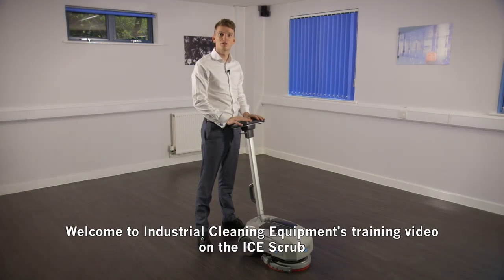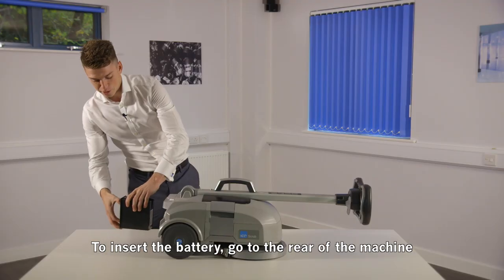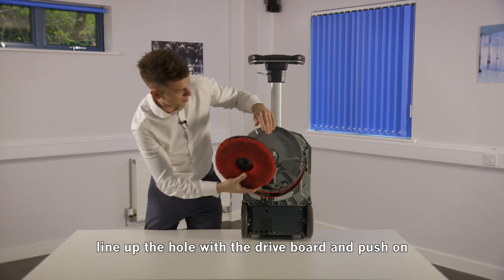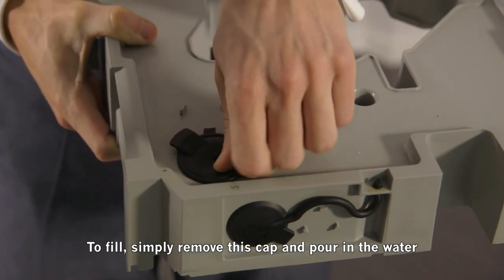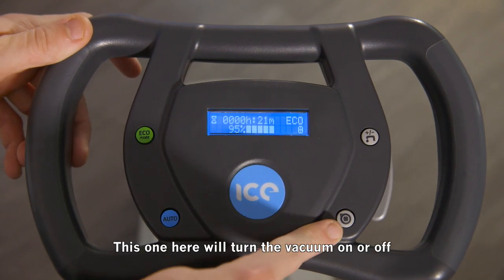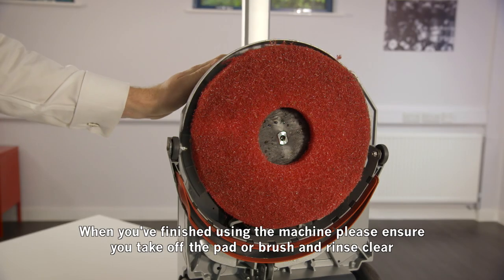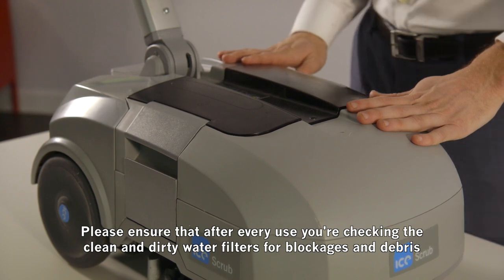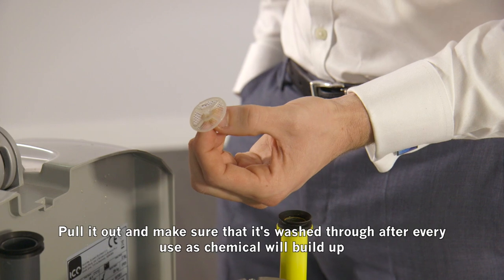ICE Scrub - Battery Scrubber Drier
ICE On Demand - Innovative battery powered floor scrubber drier from ICE. Powered by lithium ion batteries for convenient rechargeable use.

Small and lightweight - the ICE Scrub can perform short and targeted cleaning operations in the smallest of spaces and ideal for quick 'on demand' use without the need to storing large equipment.